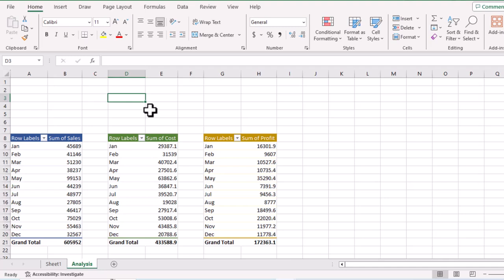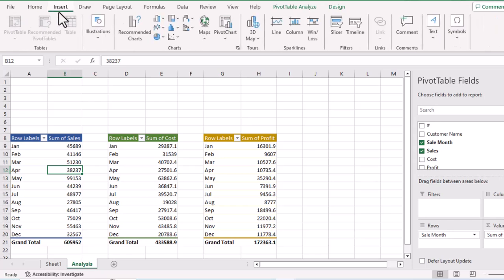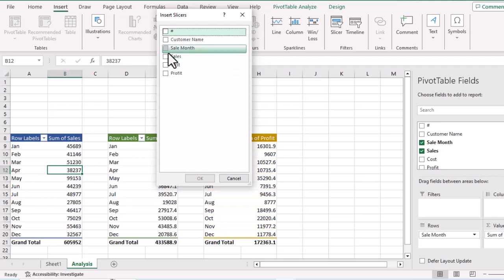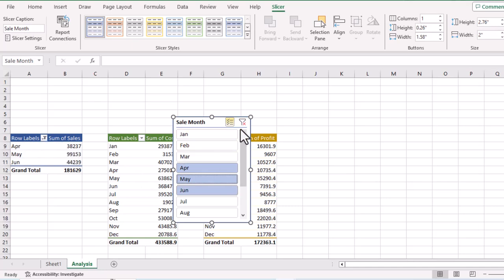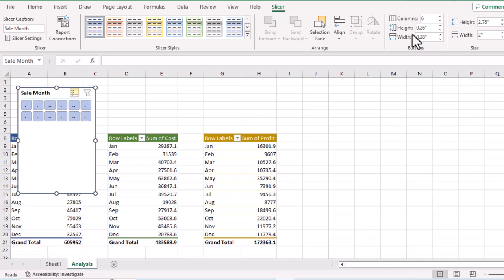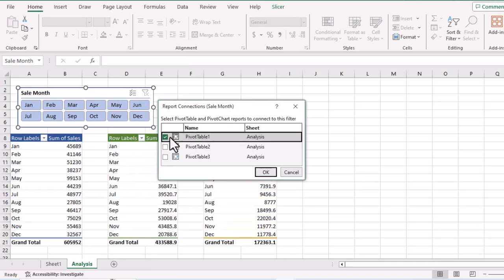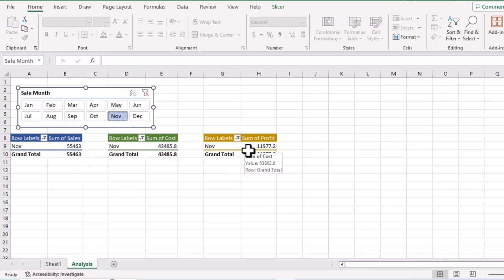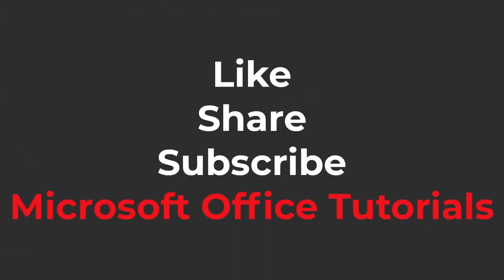Master Excel Efficiency: How to Use One Slicer for Multiple Tables (2024 Tutorial)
Unlock the power of Excel with our latest tutorial! 🚀 Learn the time-saving technique of using one slicer for multiple tables in Excel. Simplify your data analysis, enhance visualization, and streamline your workflow with this step-by-step guide. Master the art of creating dynamic dashboards and gain invaluable skills to boost your productivity. Watch now and revolutionize the way you handle data in Excel! 💼📊